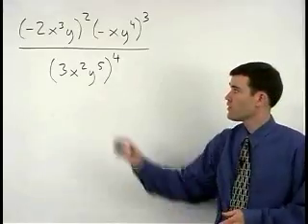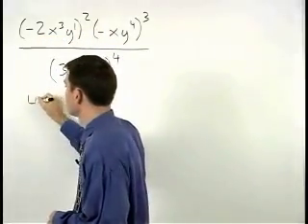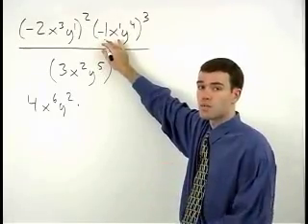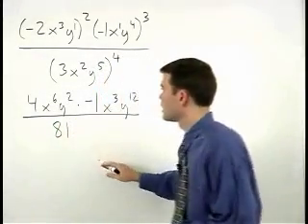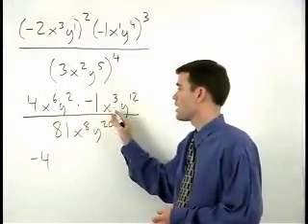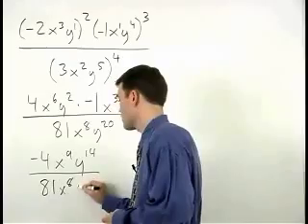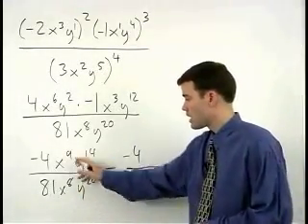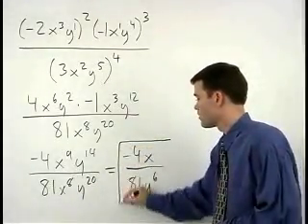Algebra Questions - MathHelp.com - 1000+ Online Math Lessons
MathHelp.com - offers comprehensive help on algebra questions with over 1000 online math lessons featuring a personal math teacher inside every lesson!